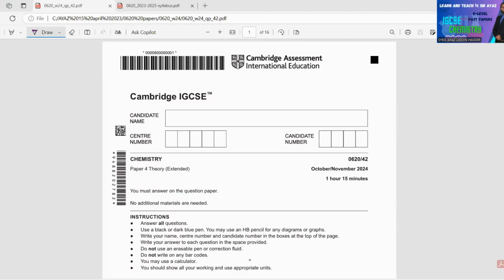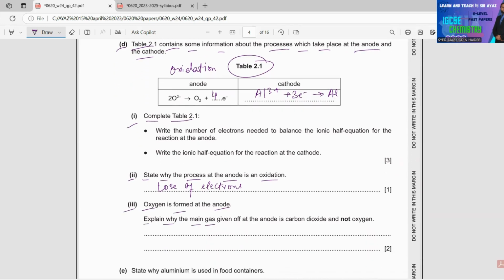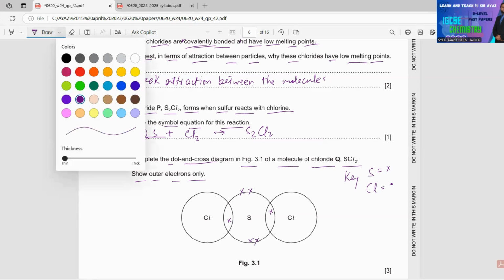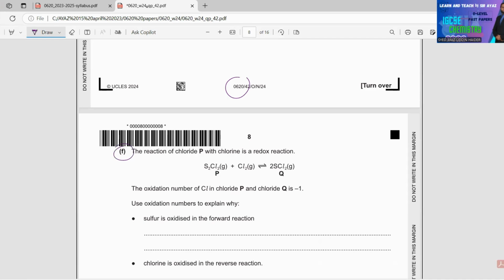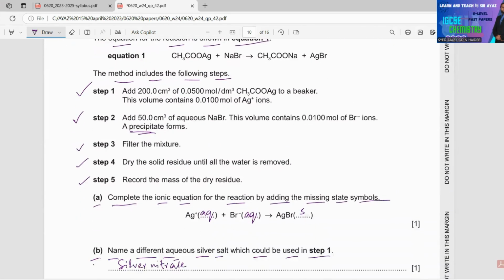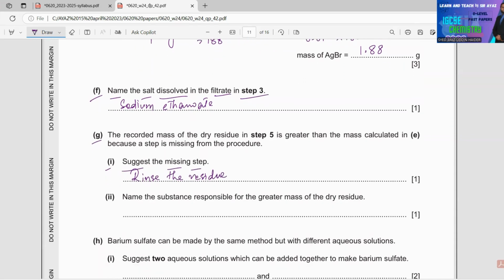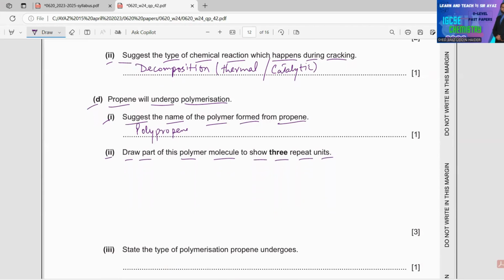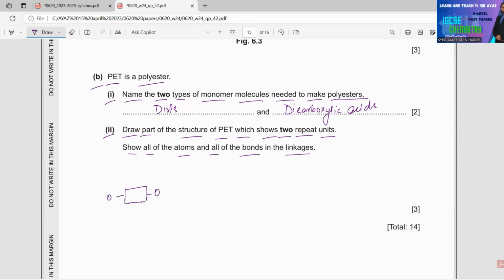IGCSE Chemistry past papers 0620/P42/O/N/24